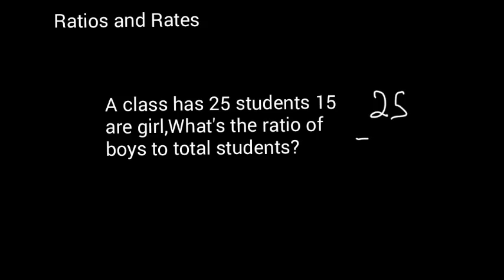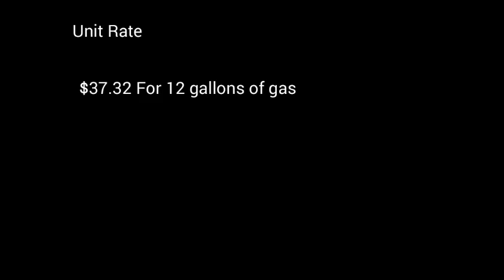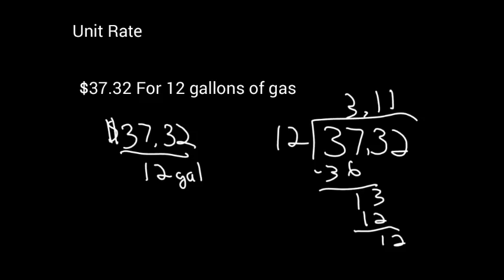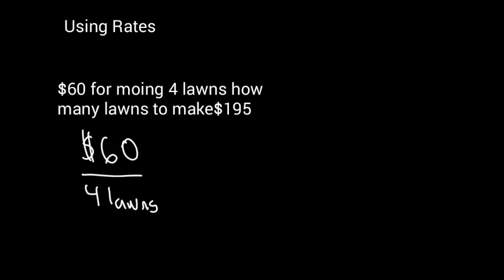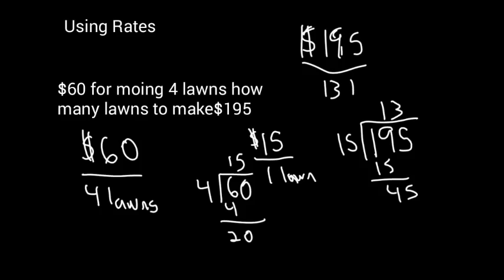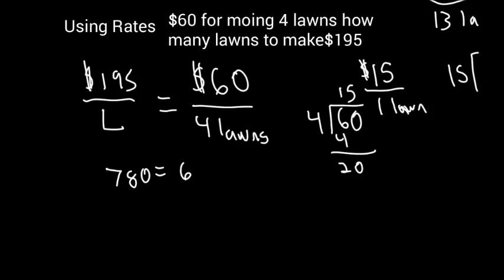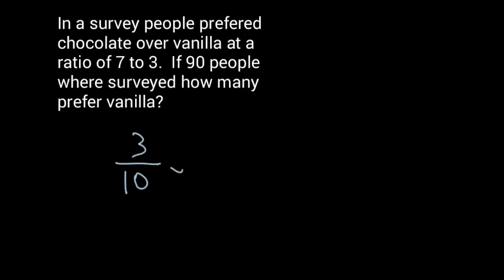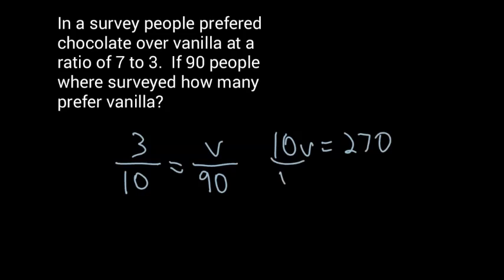Ratio and Rates